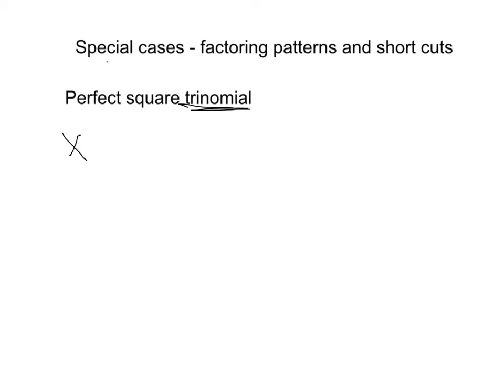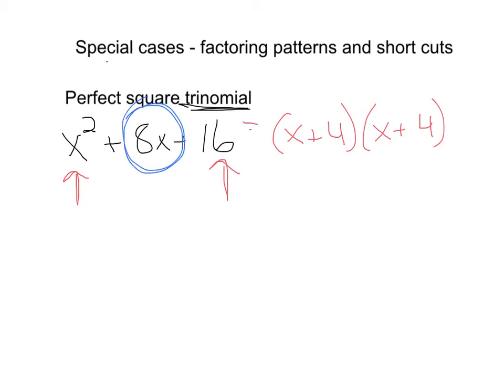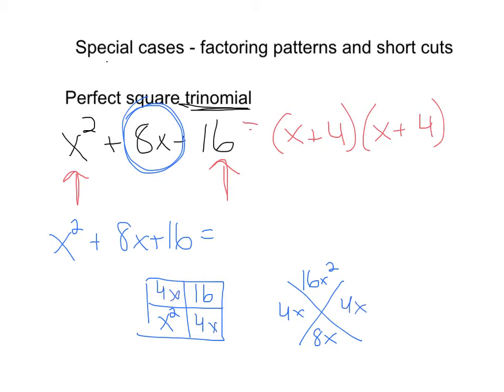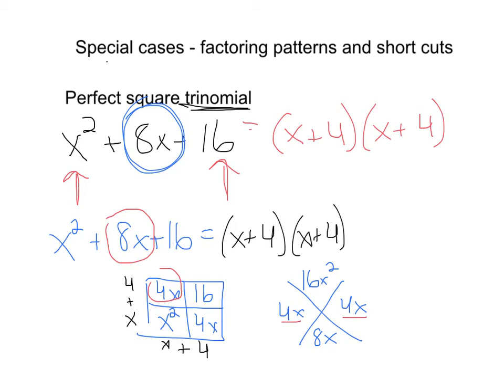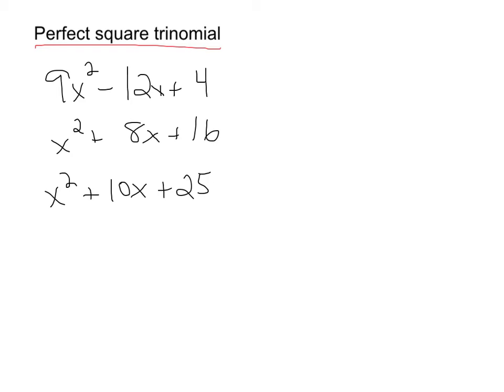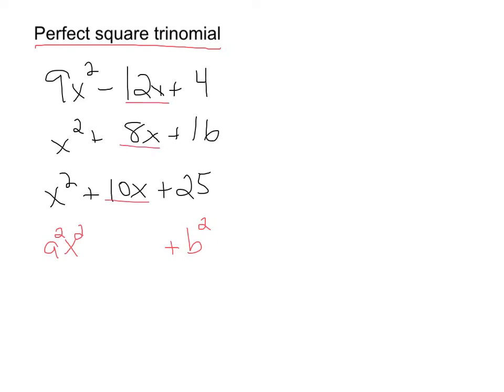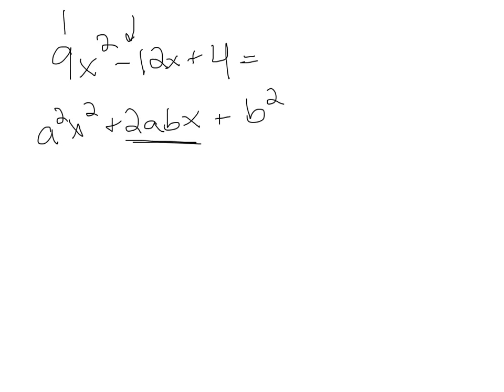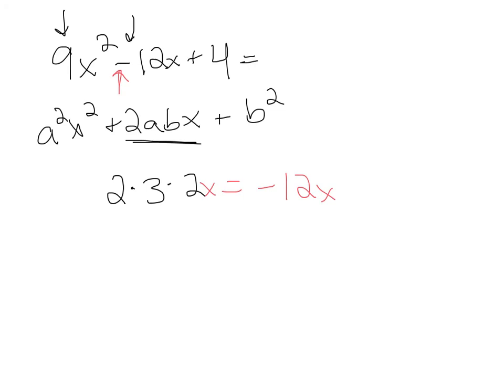Perfect Square Trinomial